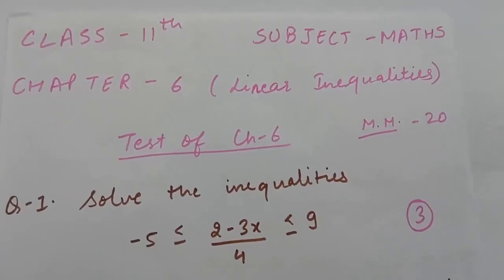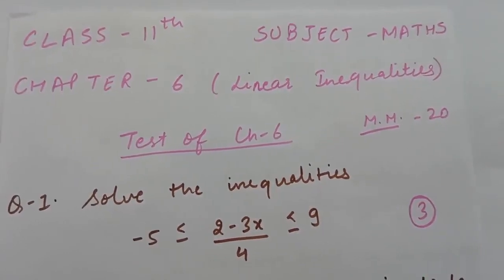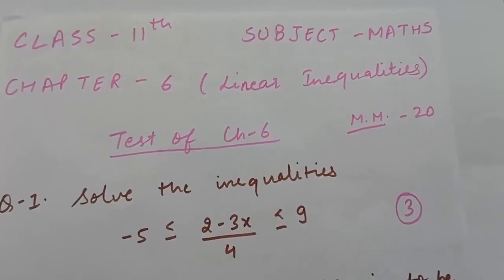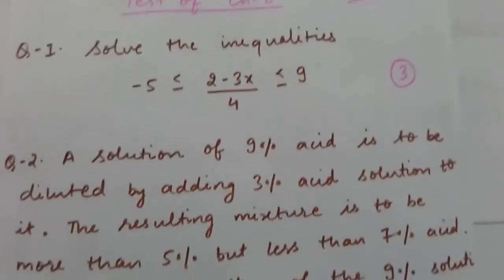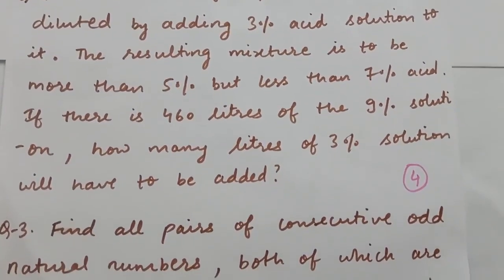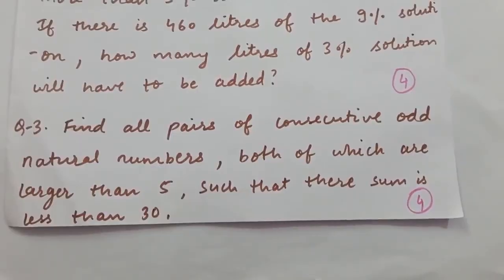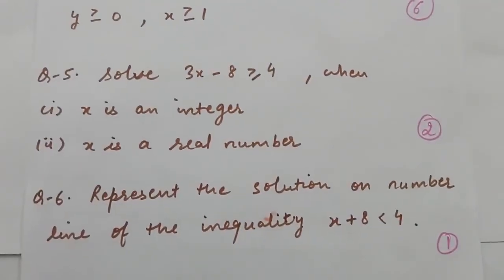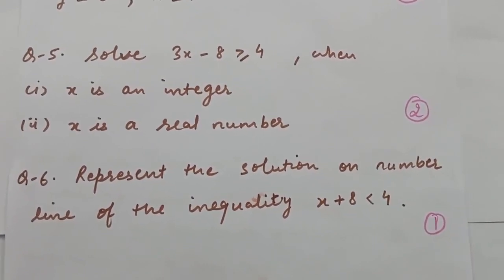Class 11th, Day-30, Maths , Ch-6, Test, (Linear Inequalities),